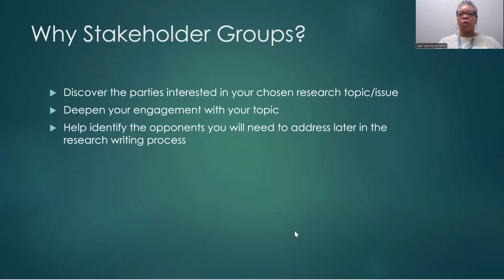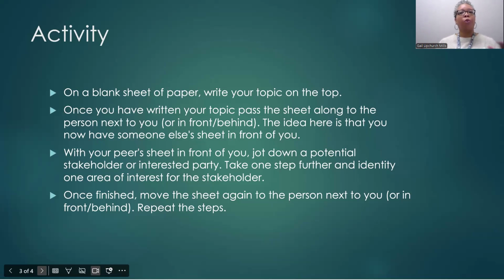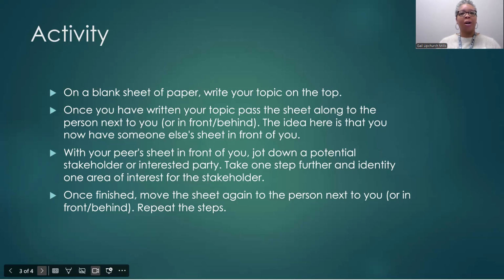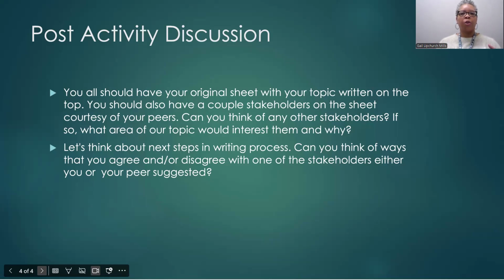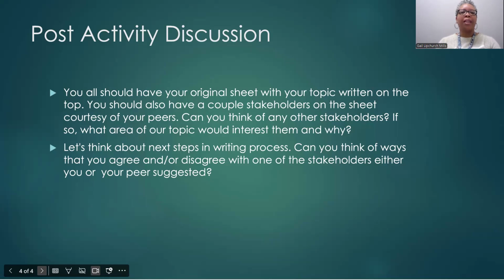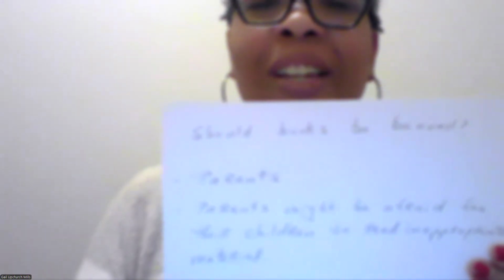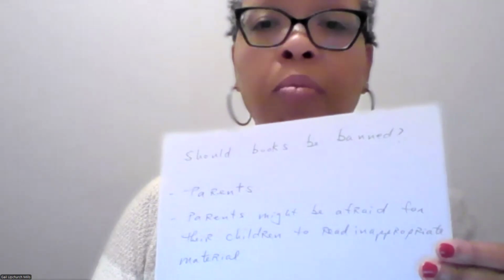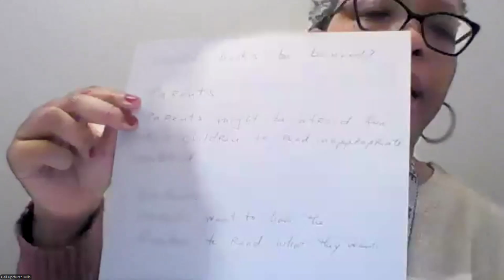A Day in the Class: Stakeholder Interest Activity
Professor Gail Upchurch shares a pen-and-paper activity that helps students introduce stakeholder groups and their interests. Professor Upchurch uses this in her 0100S support class, but this activity could be useful for any course that assigns a viewpoints or research paper. For resources referenced during this session, see the EGL 1010 Course Guide